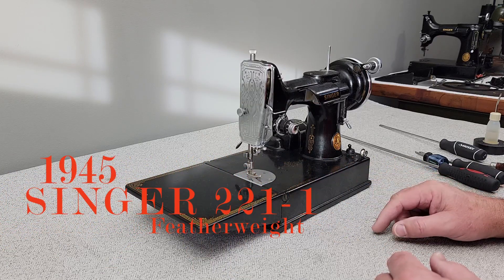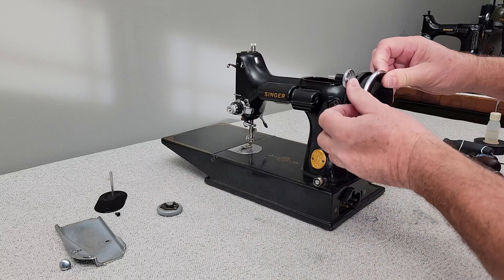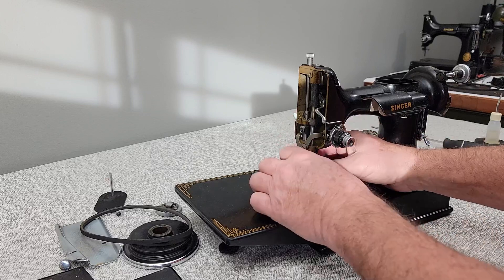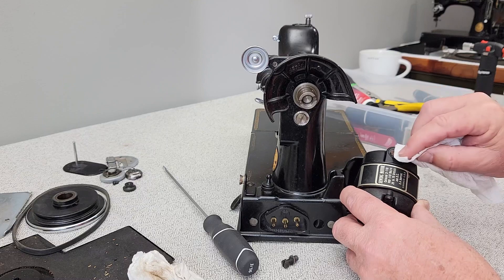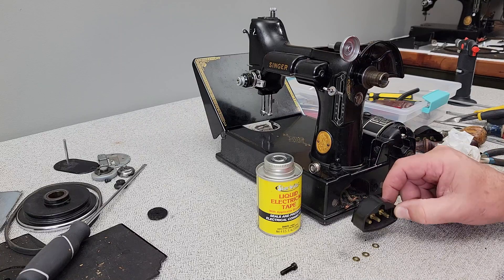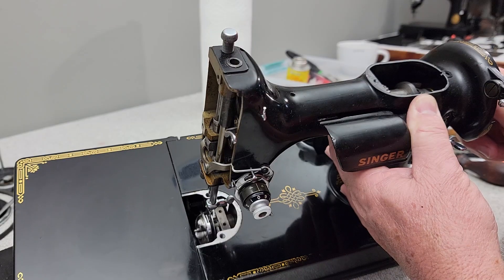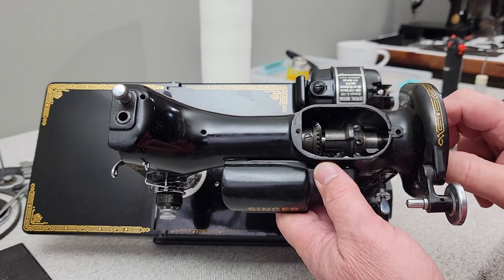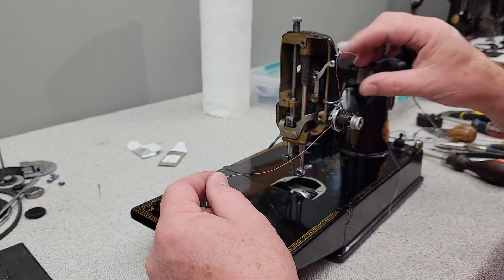Today's job will be a 1945 Singer 221-1 Featherweight sewing machine.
Today I'll be working on a 1945 Singer 221-1 sewing machine. I'll be cleaning it up, checking the timing, wires, motor brushes, the usual things I do to prep one of these machines.